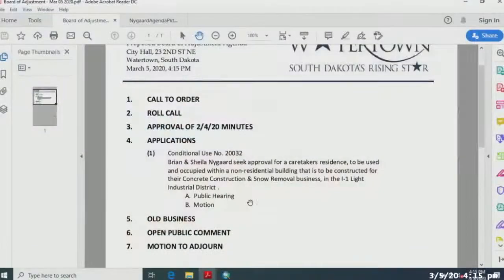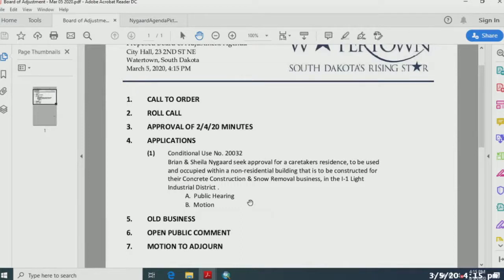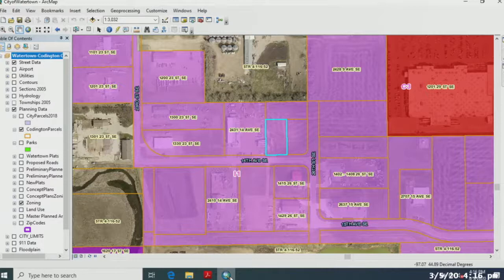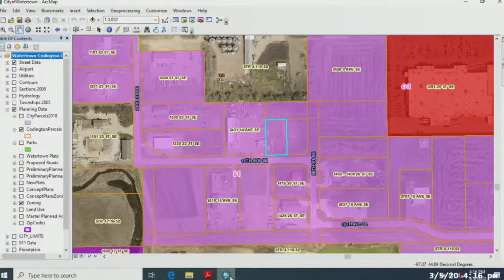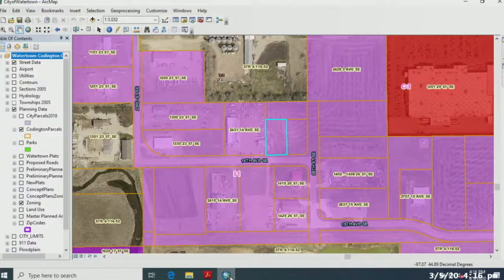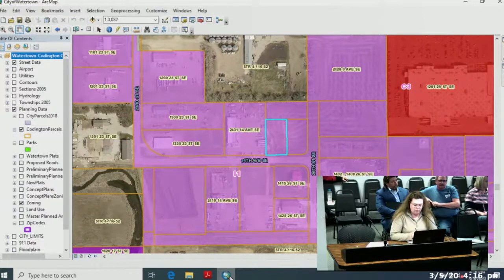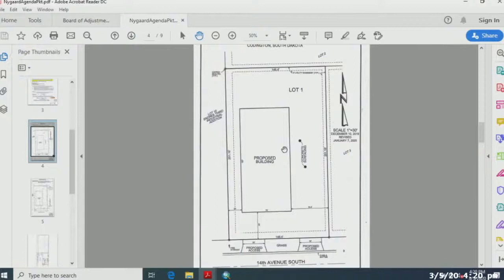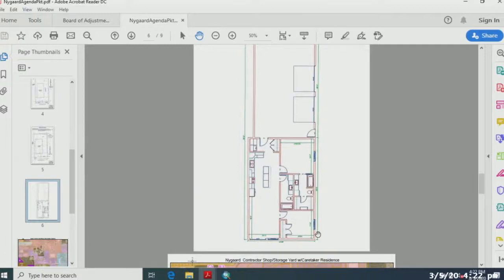Board of Adjustment Meeting 03-05-2020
Board of Adjustment Meeting